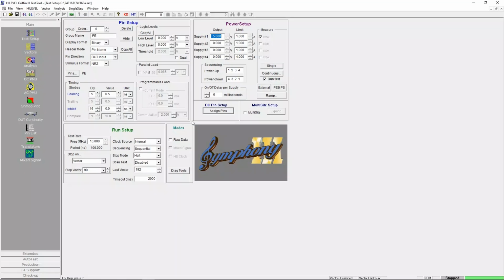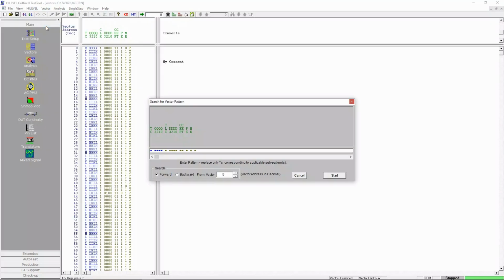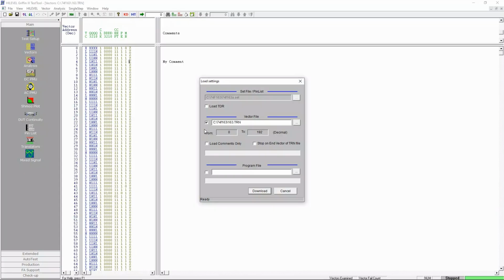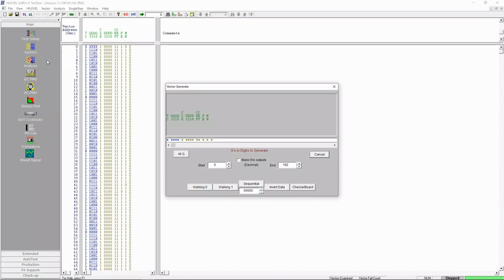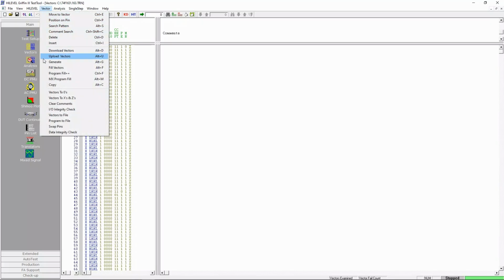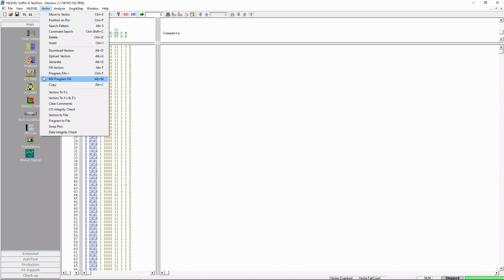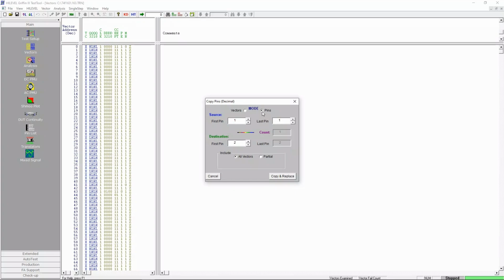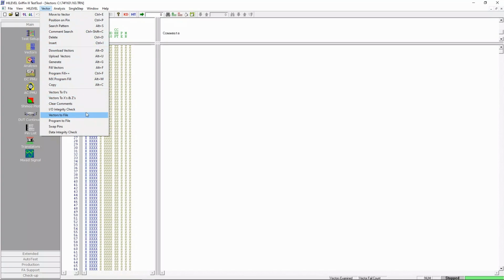Symphony #12 Vector Editing Tools